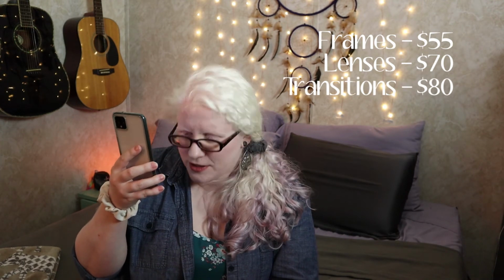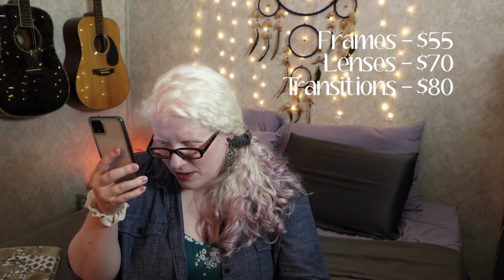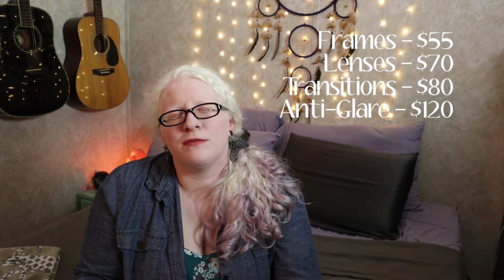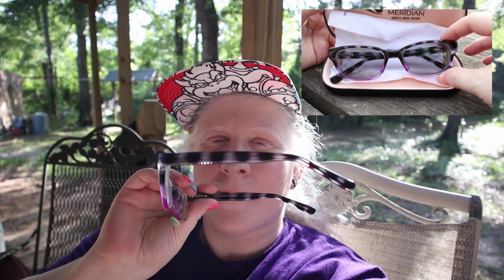I FINALLY TRIED TRANSITION LENSES: The Optometrist Visit, Price, How They Work, & My Thoughts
I've been wanting to try out photochromic lenses for years. In this video, I walk you through the process for getting them including the optometrist's office visit, picking out the lenses, the money I spent on them, and my thoughts on transition lenses. I describe my eye doctor visit in detail and explain a bit about the history of photochromic lenses and how they work.

What do you think of my new glasses?
Have you tried Transition Lenses? What do you think?

My Frames:

I'm Dani Marie AUC, and I make content about my life with albinism and low vision. I talk about the challenges of being legally blind in everyday situations such as cooking, shopping, traveling, gaming, and more. Join me for equal parts of poking fun at myself and serious conversations. I'm looking forward to this adventure.

AlbisnimUpClose.com